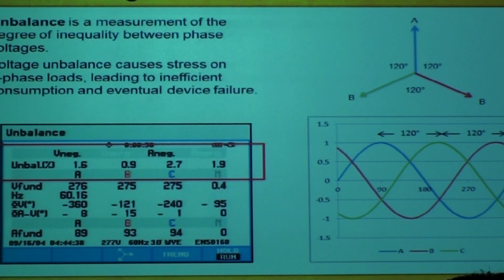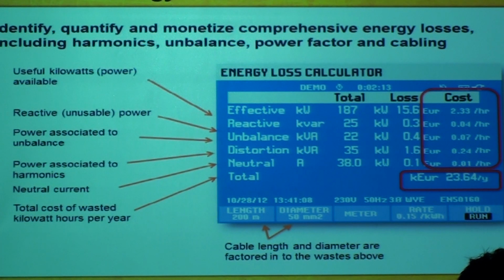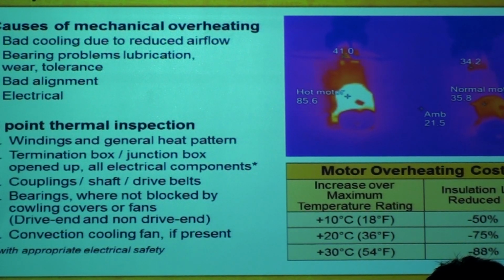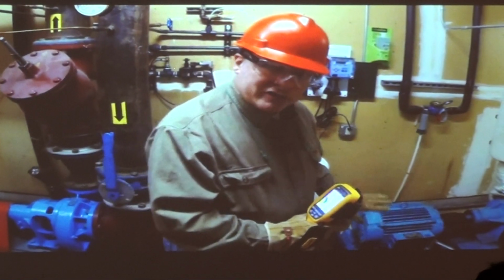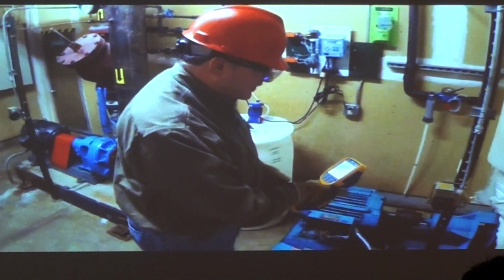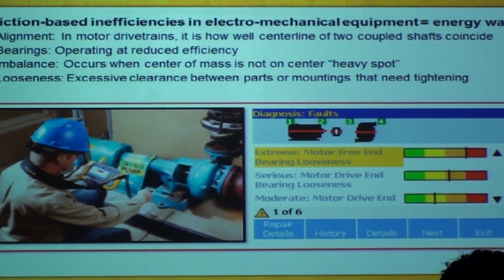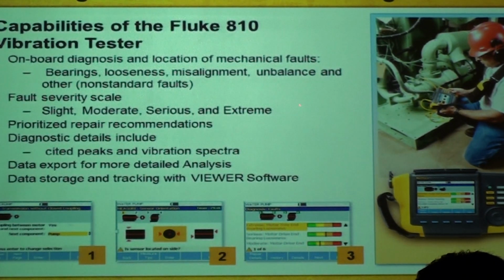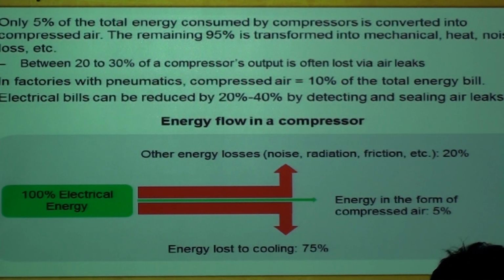Synergix-Fluke Seminar Dubai H hotel June 2013-5